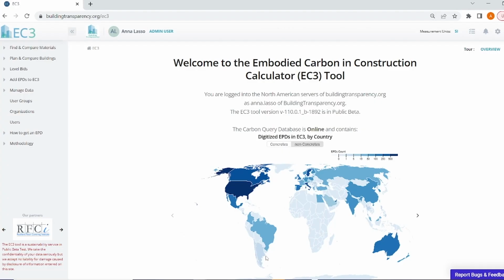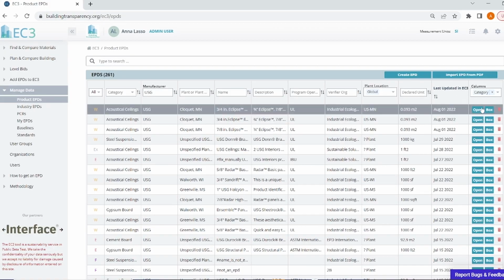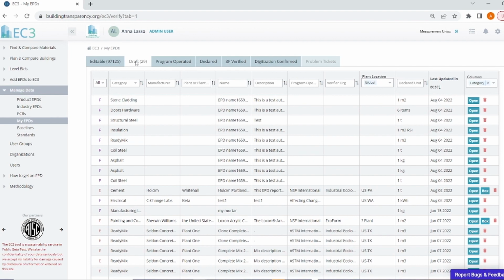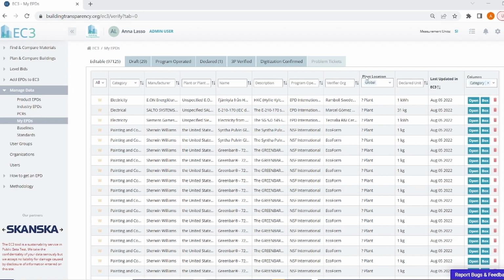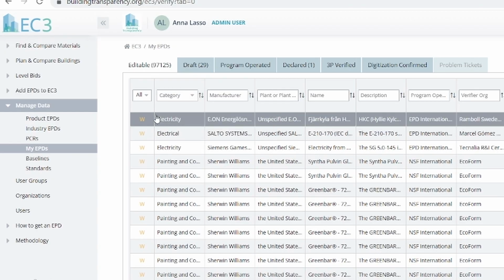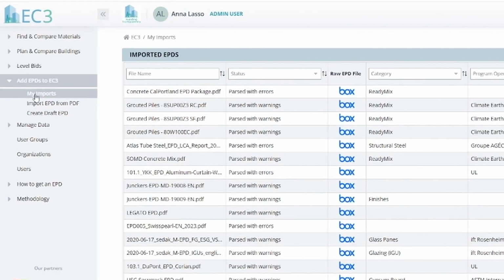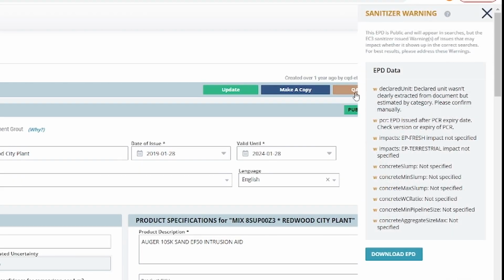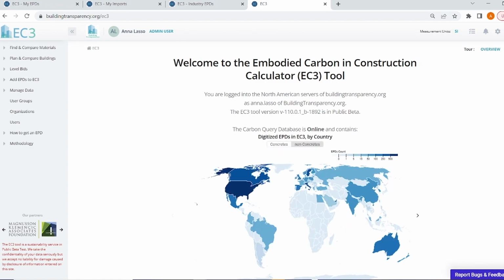EC3 for Manufacturers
See how product manufacturers can view, update, and manage EPDs in EC3.